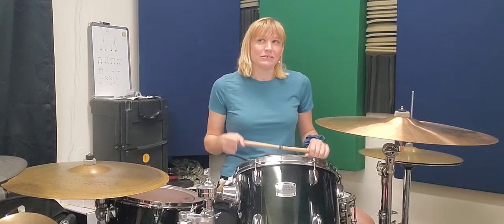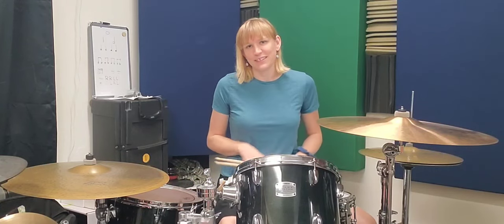Drum Lessons for Beginners- Adding 1/16th note snare fills. Mindee's mini drum lessons #97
A fun exercise for beginners, focused on starting basic 1/16th note snare fills on different counts within a beat.  Once you nail the fills on the snare, try moving them to different drums.

   Remember to start with your metronome at a slow speed, get it accurate and tight before slowly moving up in speed.